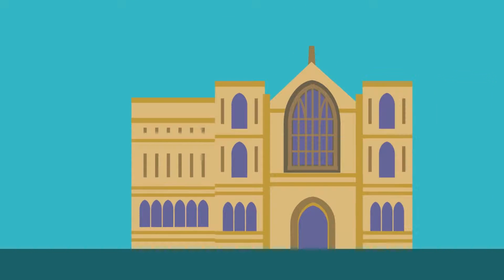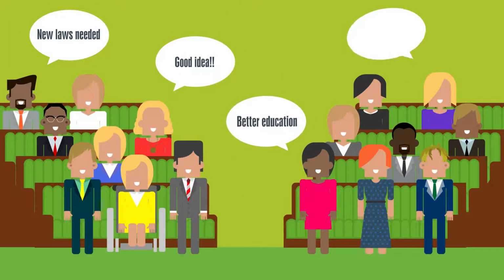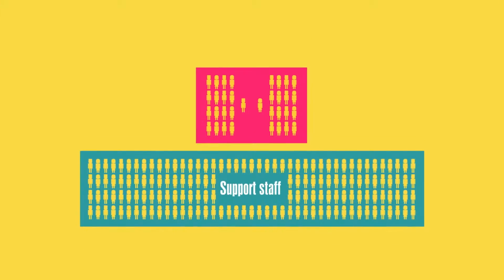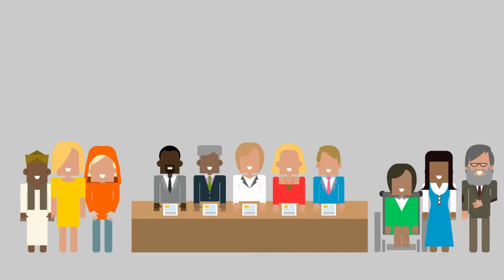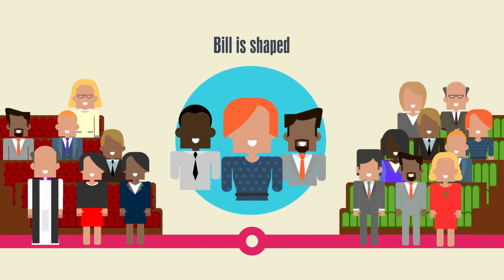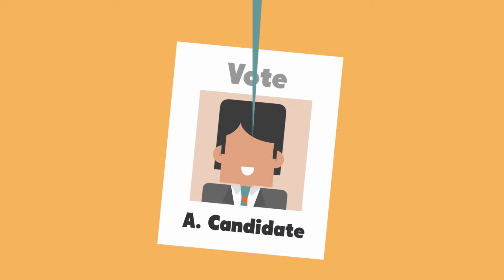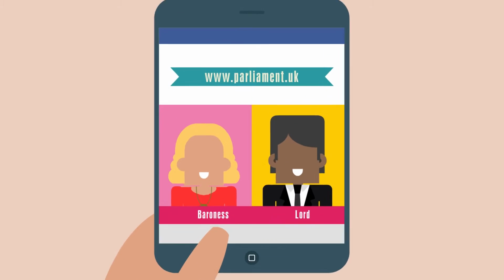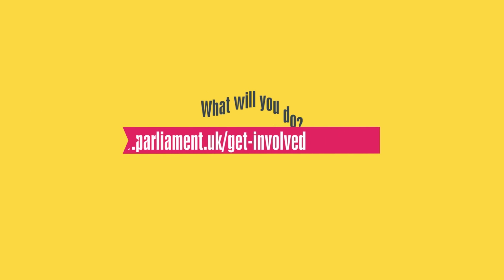Parliament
Good luck to the new Canadian Parliament